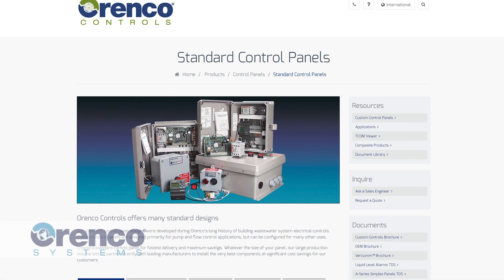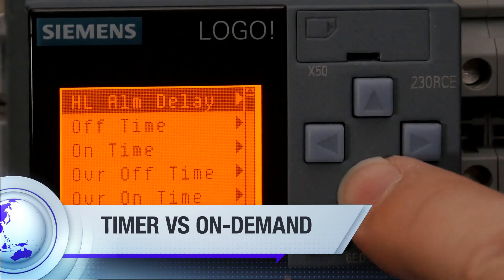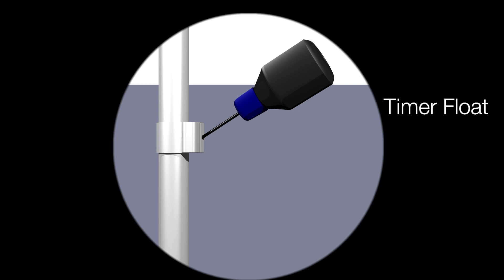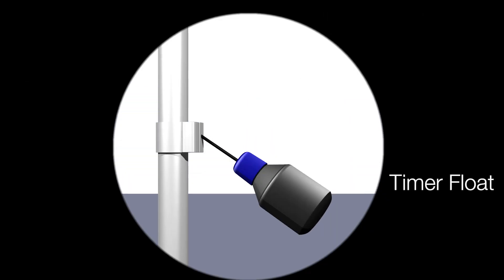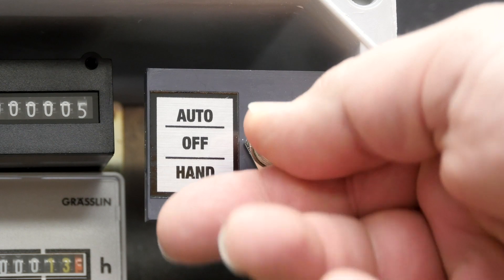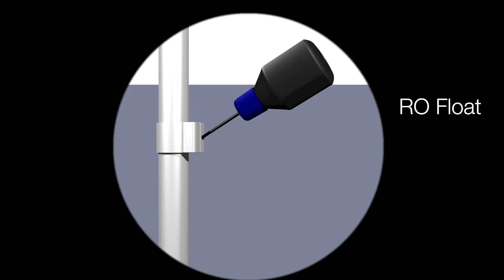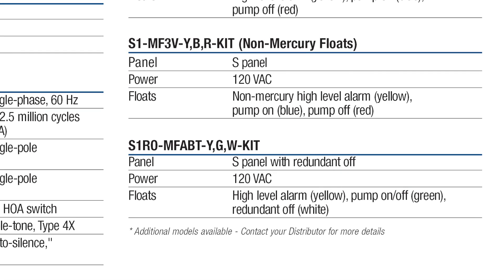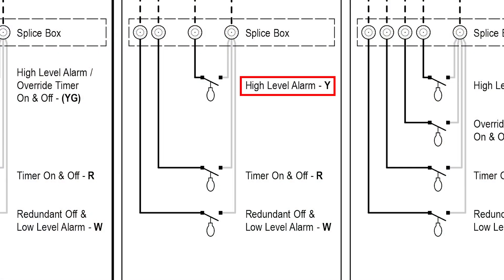Basic Panel Operations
This video discusses the differences in time-dose and on-demand operation, the functions of the Auto/Off/Manual (“Hand” = manual) toggle switch, and how to identify high- and low-level alarms.

Panel wiring and operations documents specific to your control panel can be accessed through our online document library.
(Video info accurate at time of production. Contact Orenco® or an Orenco Distributor for current  information.)